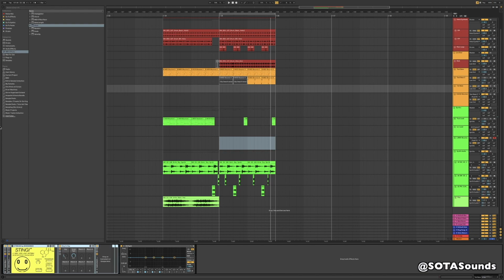How To Generate Quick Minimal House Basslines/Melodic Patterns In Ableton (With Free Rack).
Kicking off our first tutorial with a quick tip on generating quick bass / melodic patterns in Ableton using our Ableton Quick Bassline Melody Generator Instrument Rack tool. This tool has many applications from generating inspiration for ideas at the start of a project, creating a pattern that fits with the rest of your elements and the vibe you are going for, or for providing context while flicking through all those terrible presets to find something that works. In this video, we apply the tool to the genre of minimal house, but this tip can also be applied to other genres as well.

Hopefully this was useful to you. Plenty more tutorials to come. Let us know what area of electronic music production you want us to cover next.